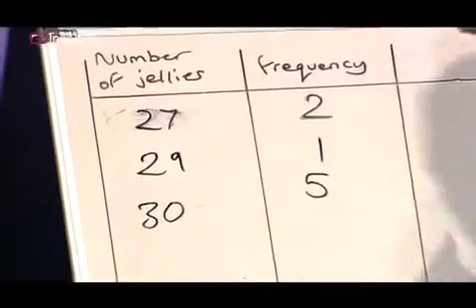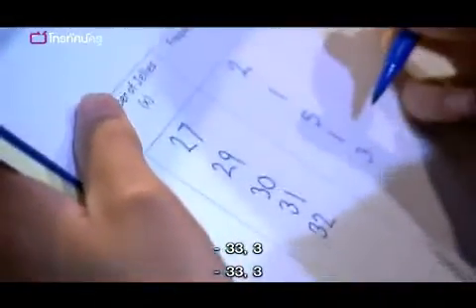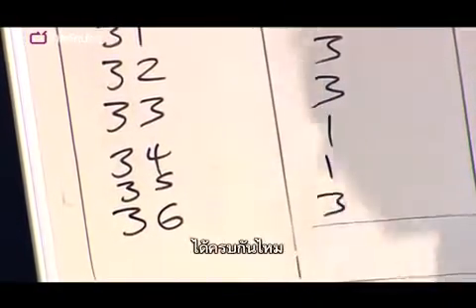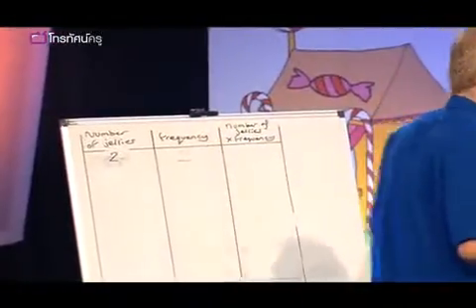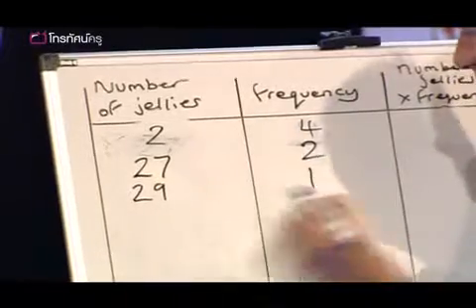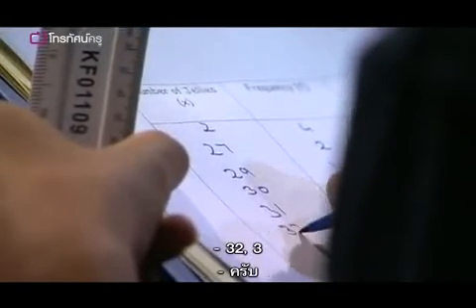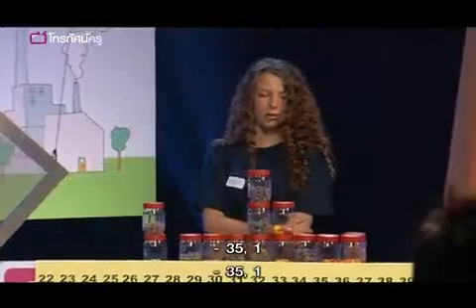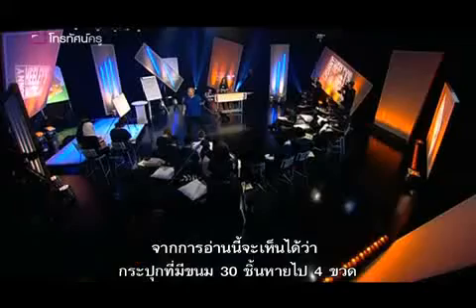027 ค่าเฉลี่ย ตอน 2